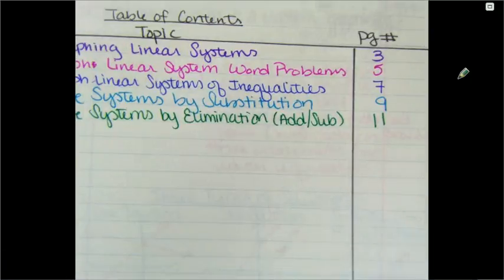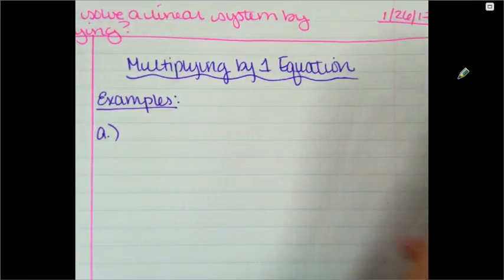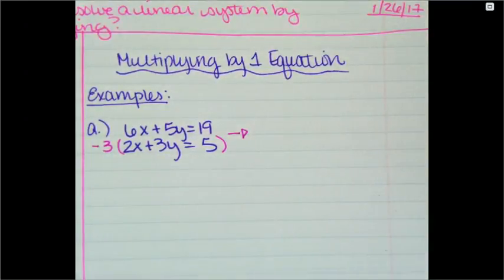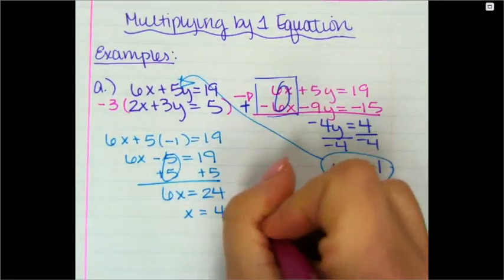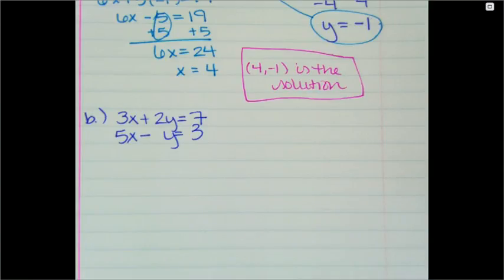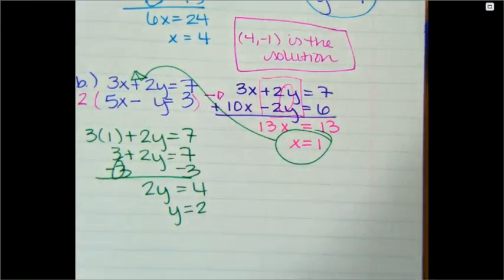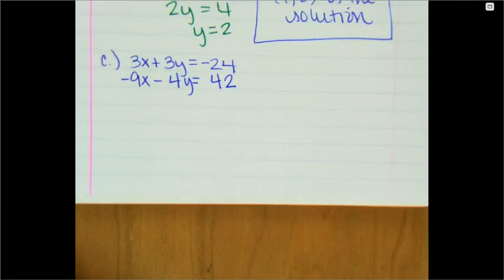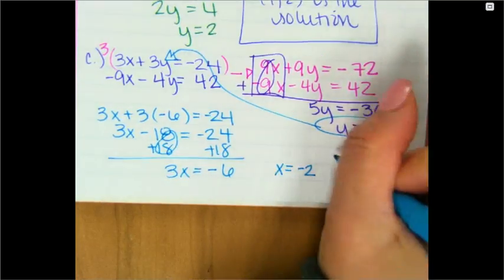IM1 Solve systems by elimination 1/26